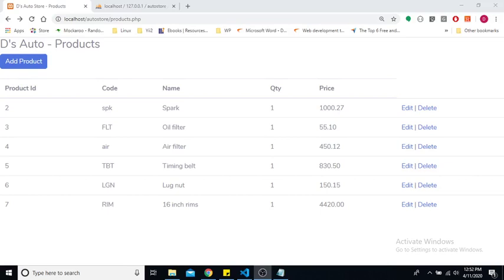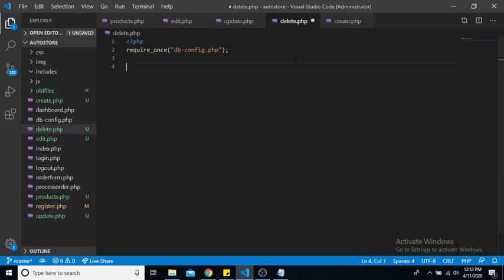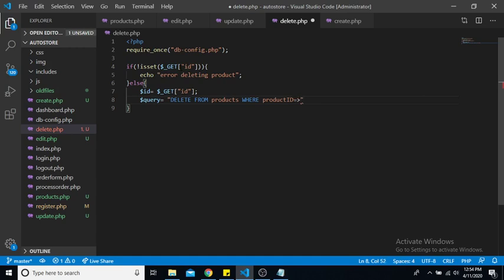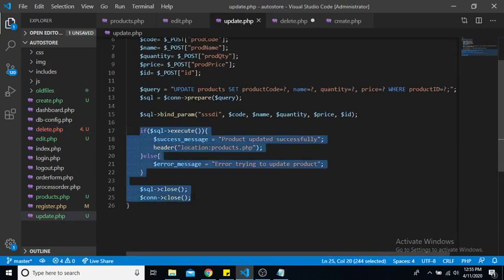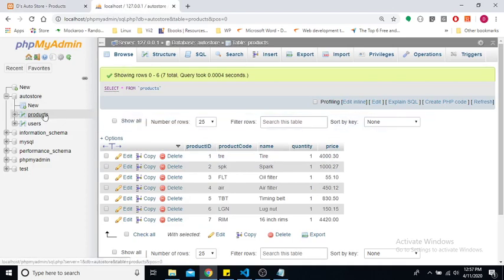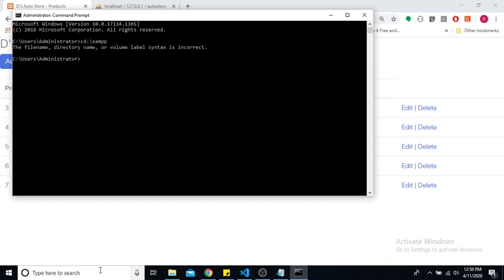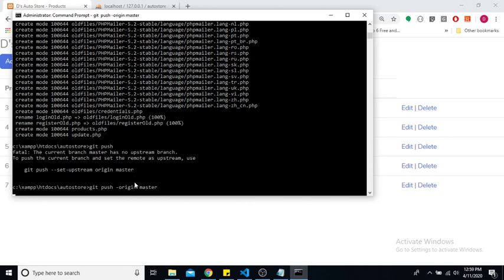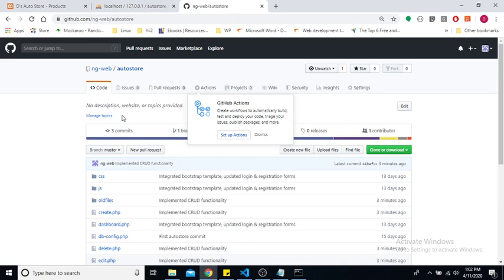PHP MySQL Delete